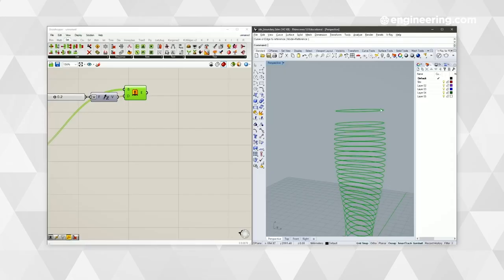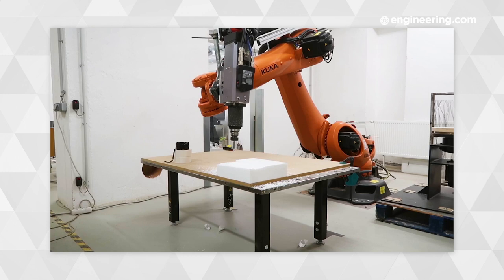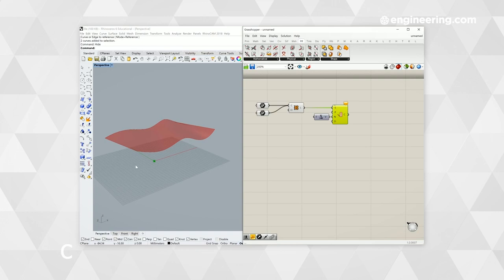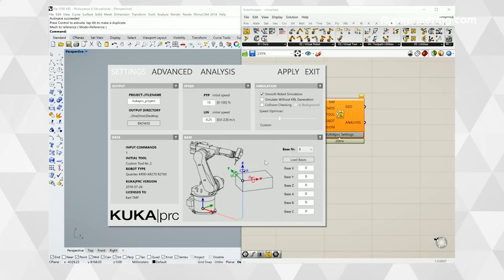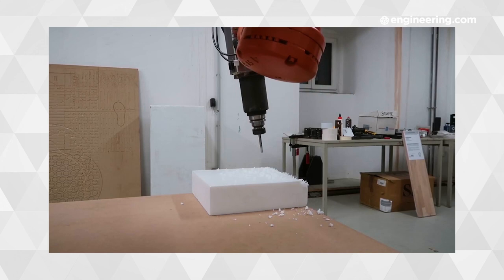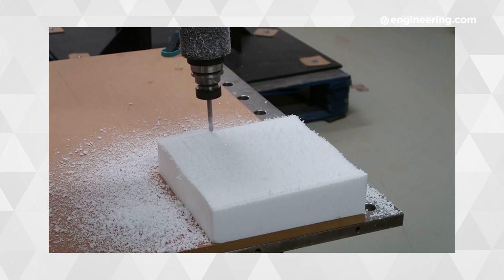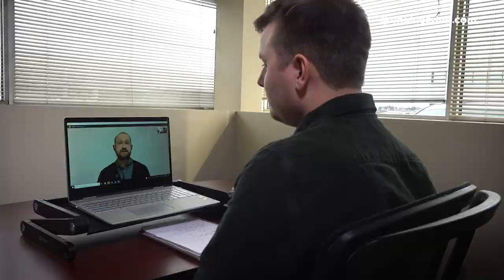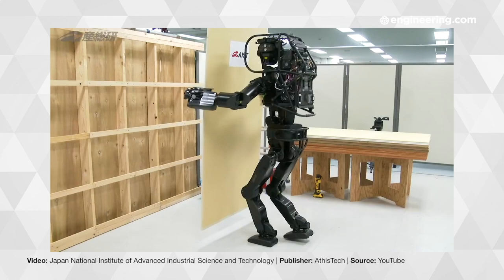Using Grasshopper & KUKA Robots for Architectural Design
Karl Singline makes videos and tutorials all about his work with KUKA Robots. We called Karl via Skype to chat about what he's learned.